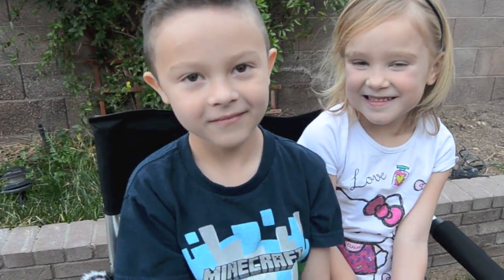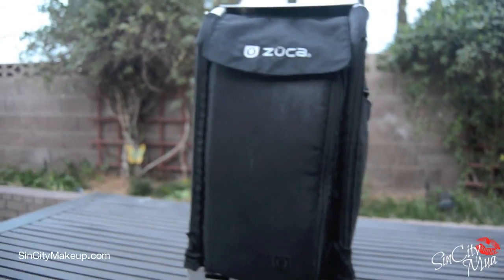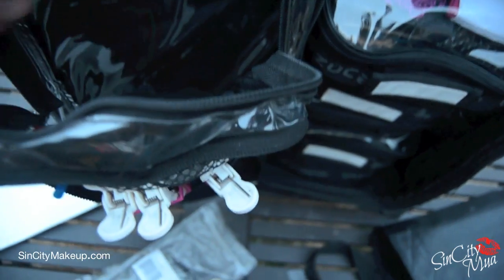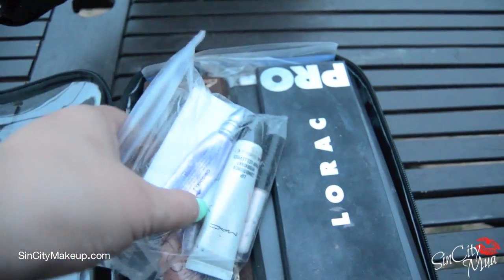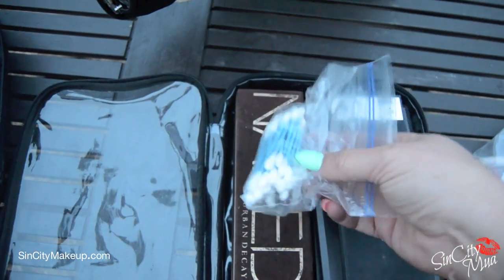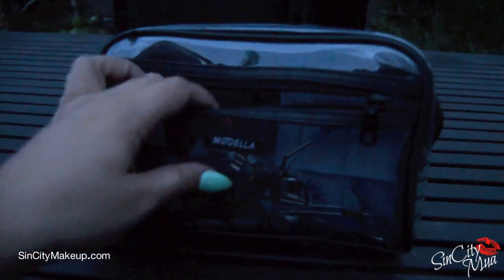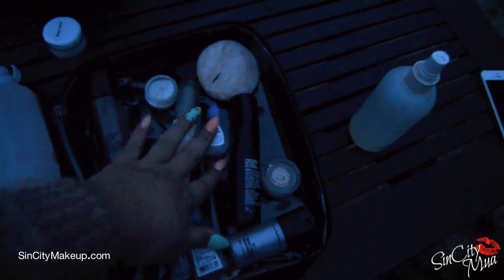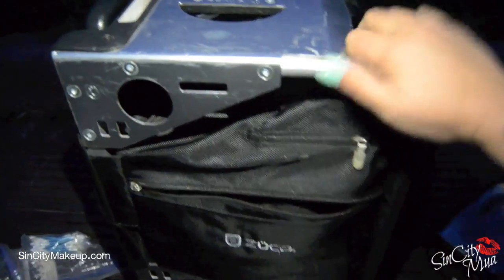MUA Talk: Look Inside My Freelance Makeup Kit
alot of you have asked what is inside my Professional Freelance makeup kit. I use the Zuca Pro Rolling case. Heres a quick video of stuff I bring on set.